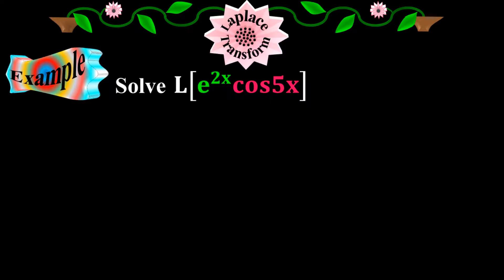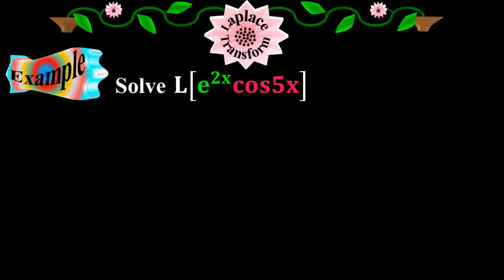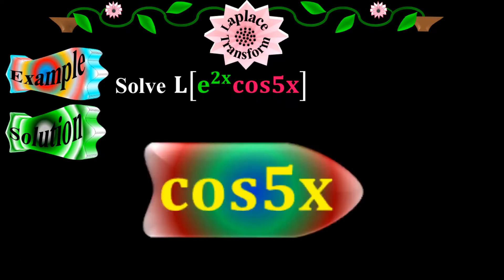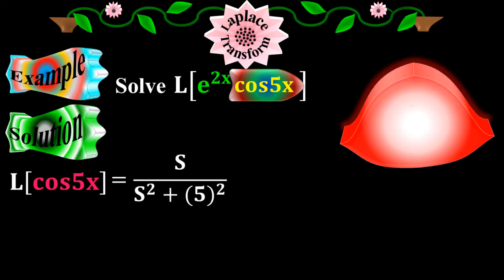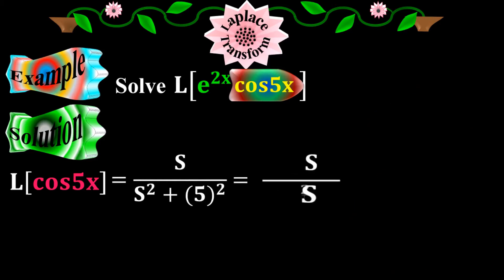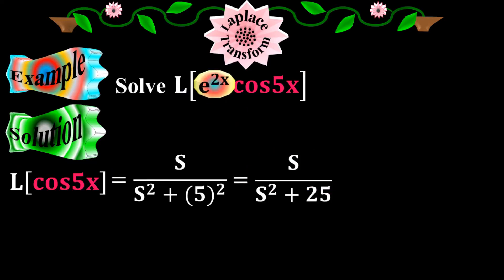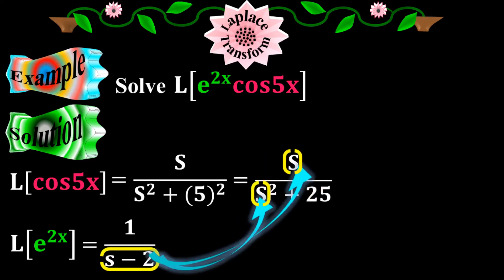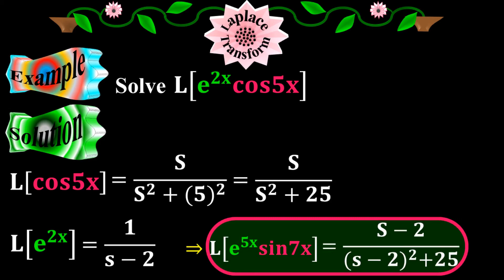Laplace Transform of exponential & algebraic functions - Calculus through animation - by Moein